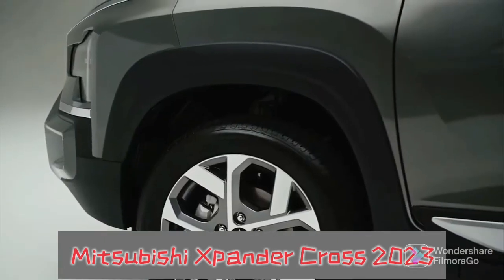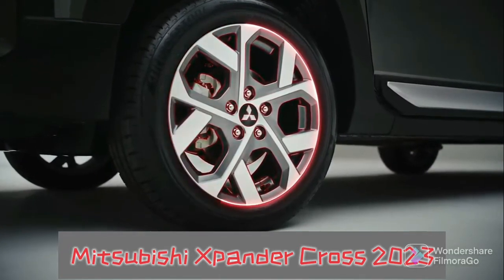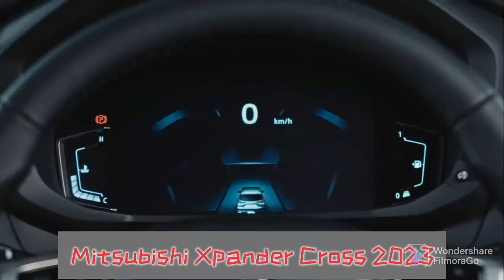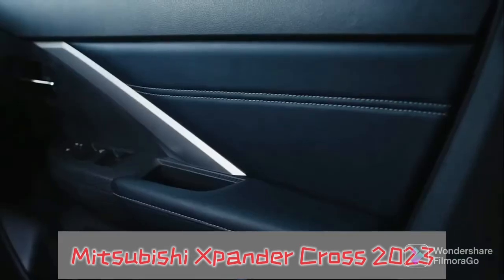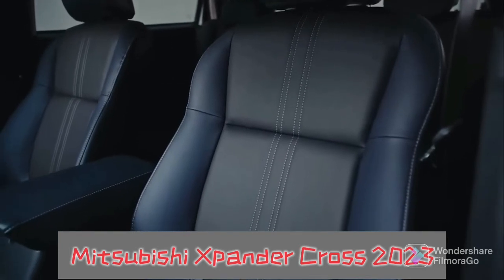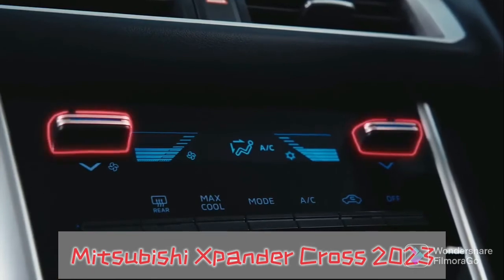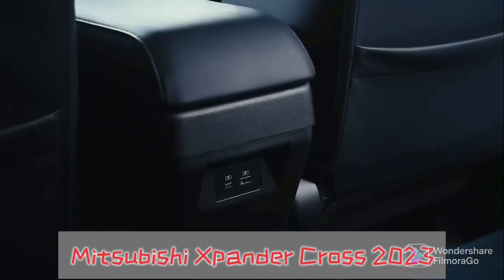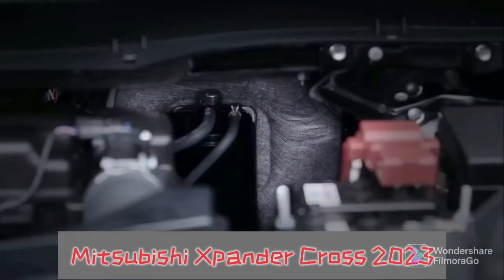Mitsubishi Xpander Cross 2023 | Xpander vs Xpander Cross 2023 | Upcomeing Xpander Cross Philippines